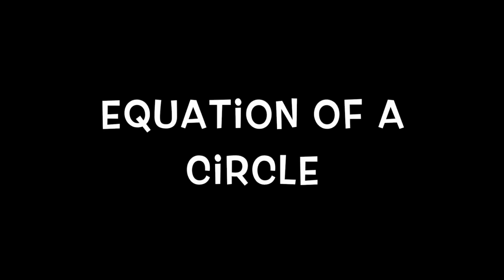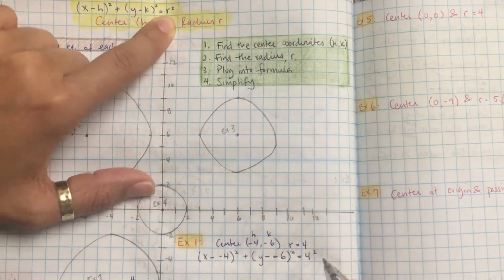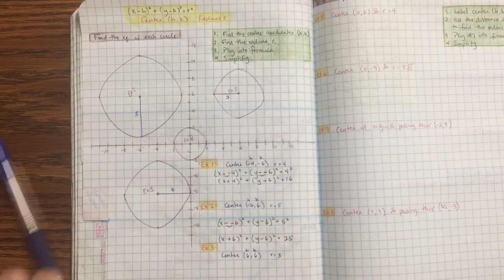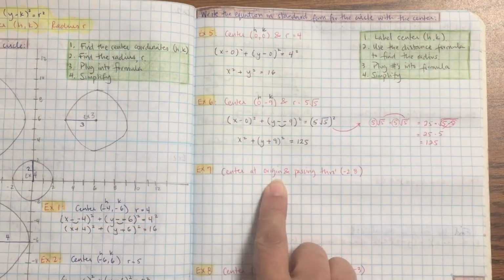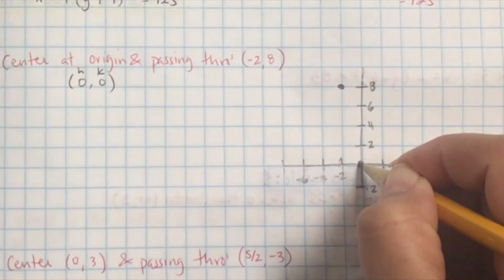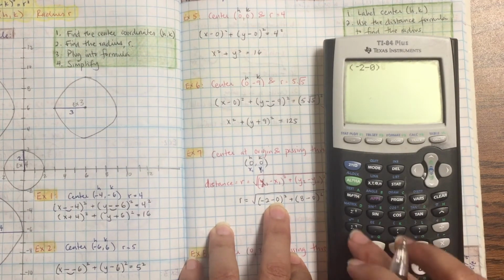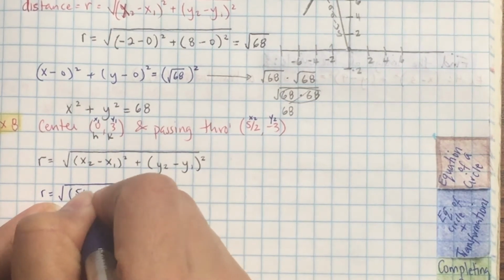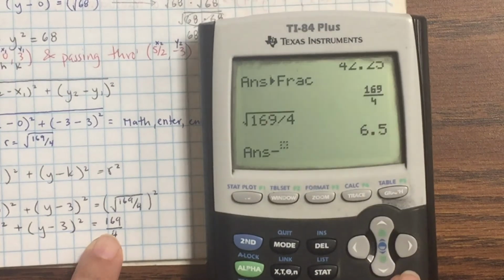10 Equation of a Circle